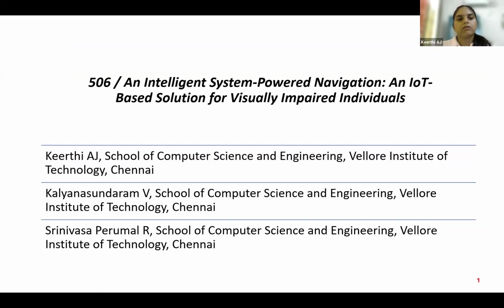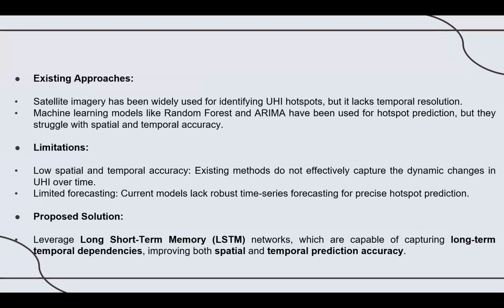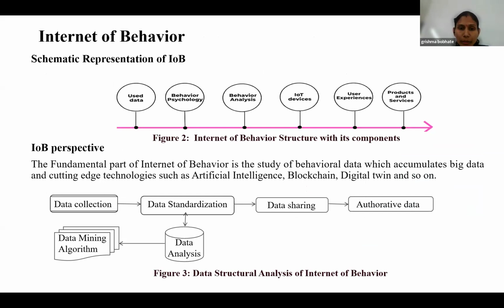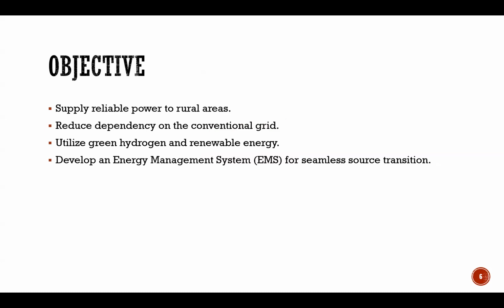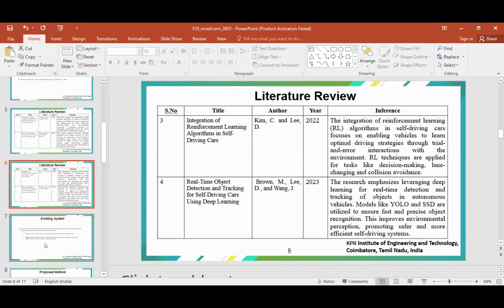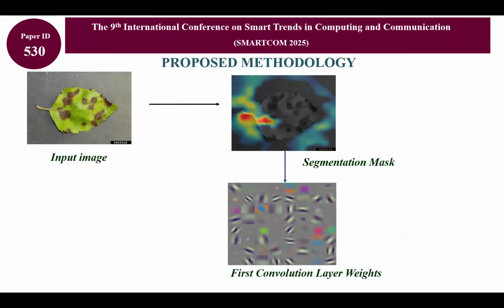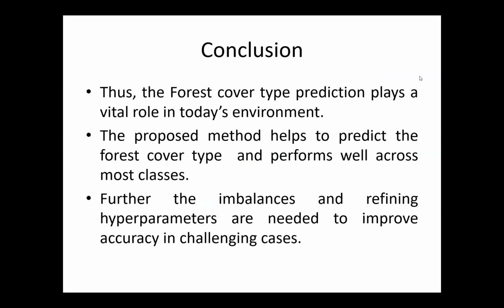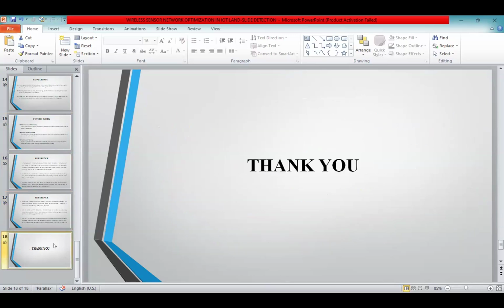9th SMARTCOM 2025 | Technical Session 5C | Pune, India